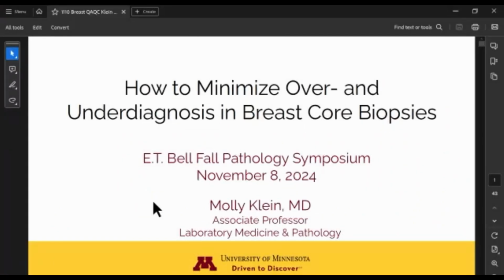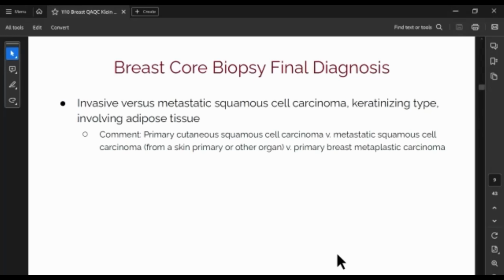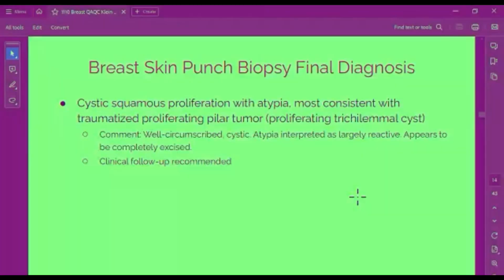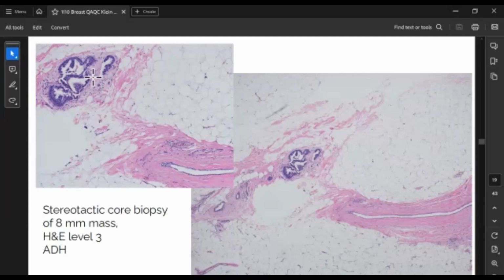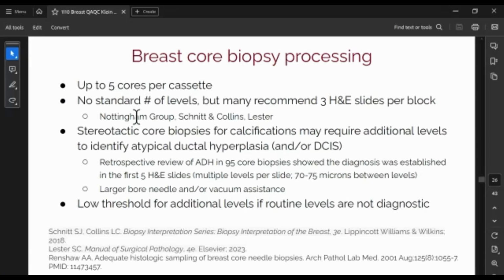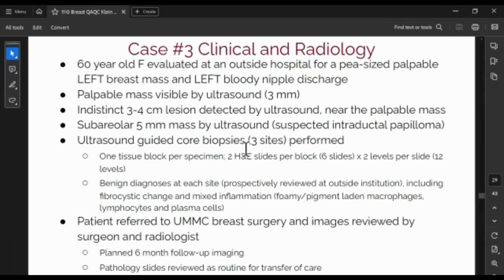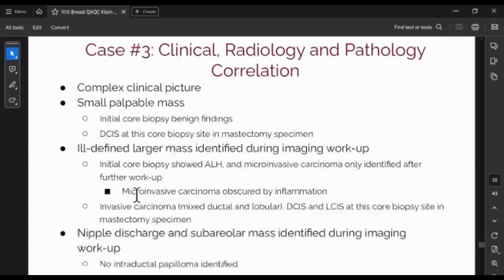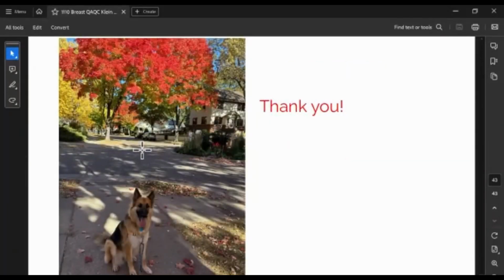ET Bell MKlein 8Nov2024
"How to Minimize Over- and Underdiagnosis in Breast Pathology"

Molly Klein, MD
E.T. Bell Symposium, November 8, 2024